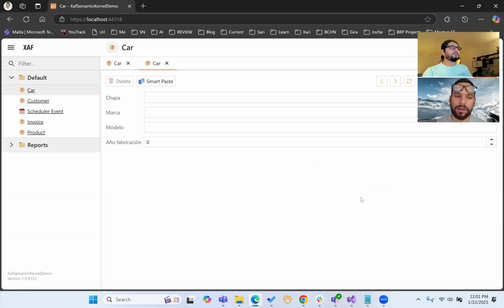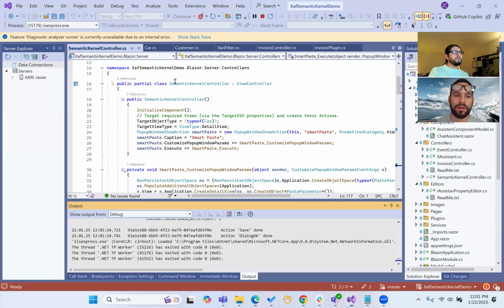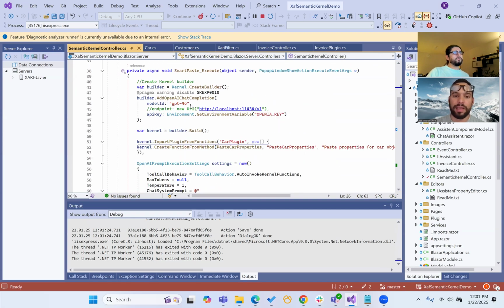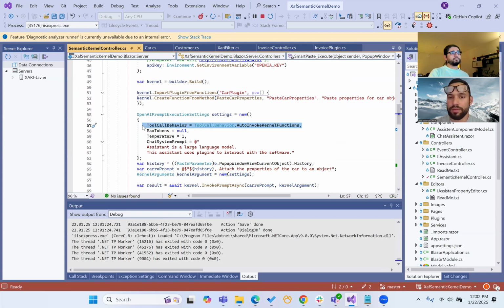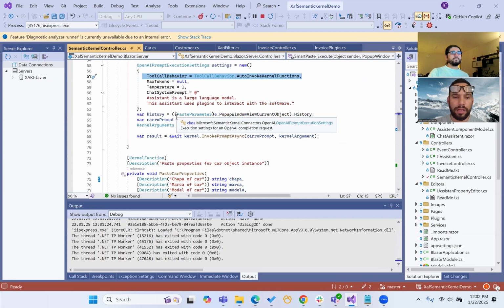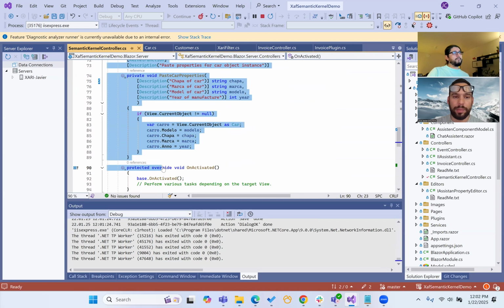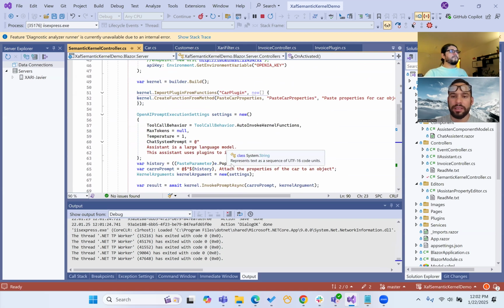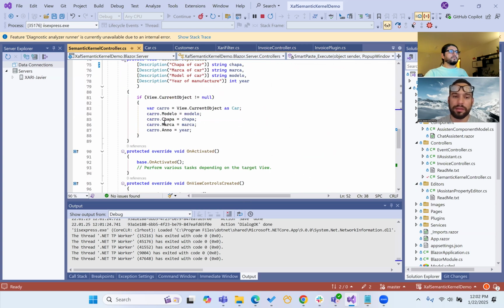XAF and Semantic Kernel - Smart Paste